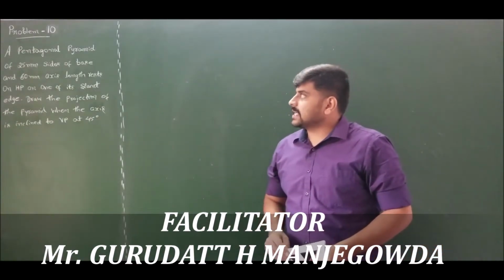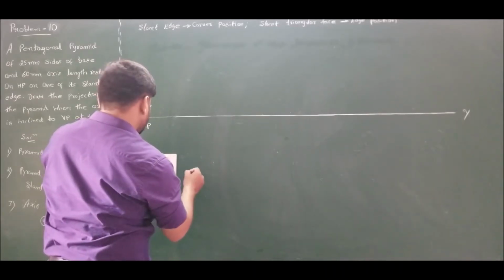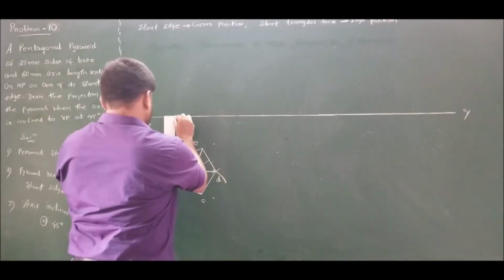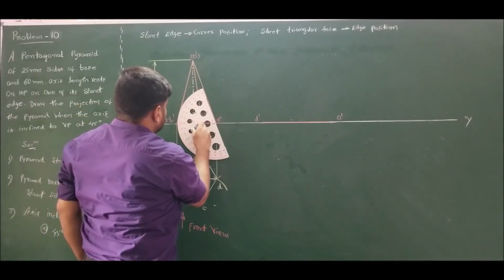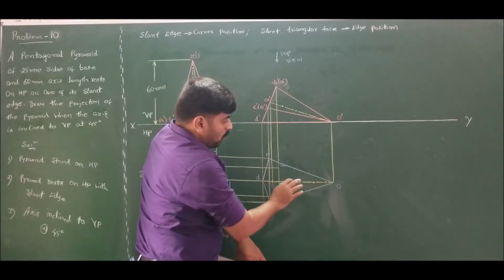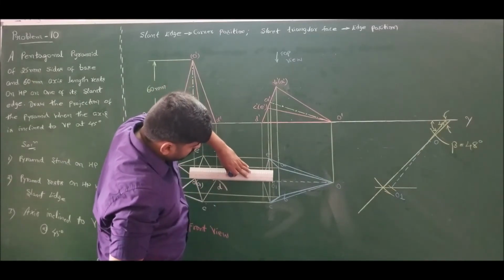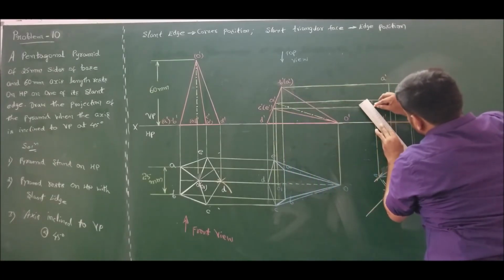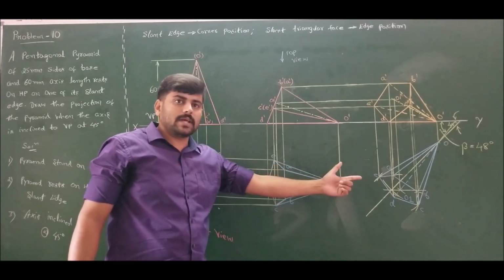36- Pentagonal pyramid resting on HP with its slant edge - Mod 3 - Engineering Graphics by Gurudatt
In this lecture the orthographic projection of pentagonal pyramid resting on HP with one of its slant edge and axis inclined to VP (beta angle) is discussed.